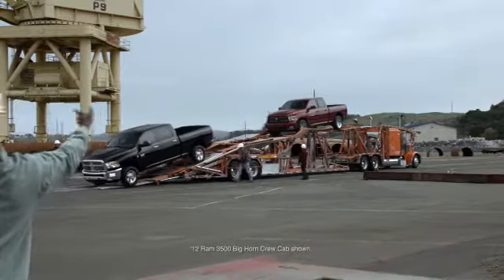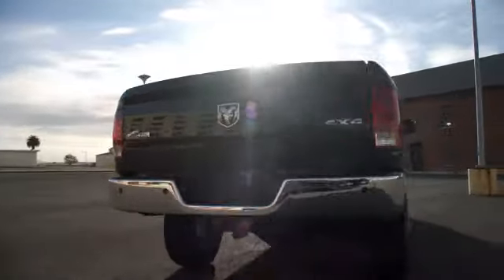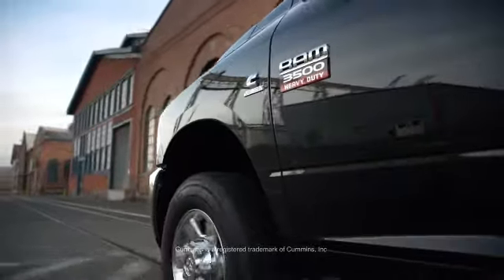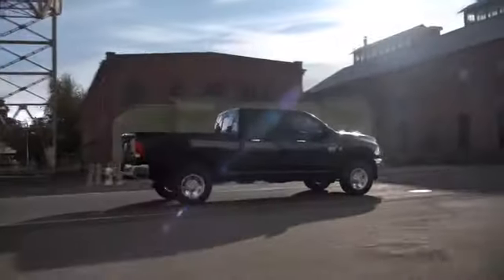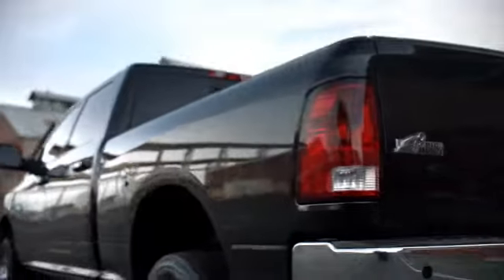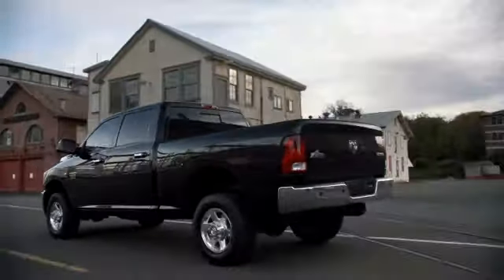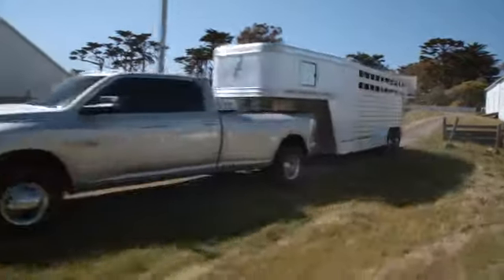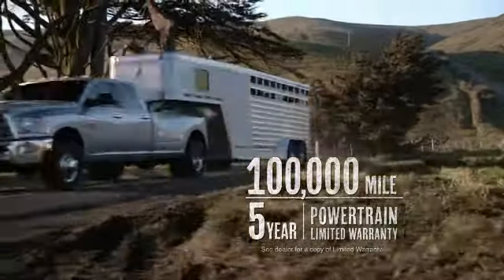RAM 3500 "No DEF" - No Diesel Exhaust Fluid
When you're a small business owner, getting the job done right while saving costs doing it is essential to your bottom line.  RAM 3500's proven Cummins® engine was developed with the bottom line in mind.  It doesn't need Diesel Exhaust Fluid (DEF), so you can stay on the road longer while the other guys have to stop to maintain and refill their DEF system.